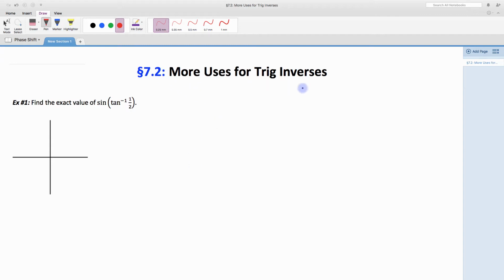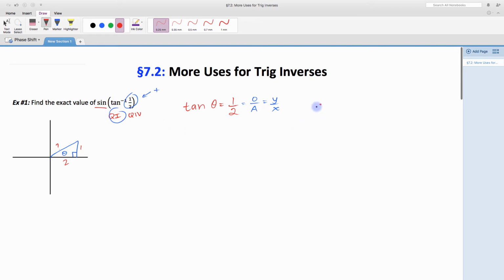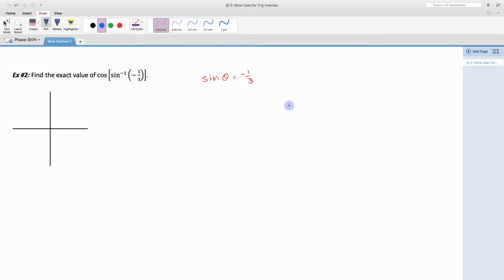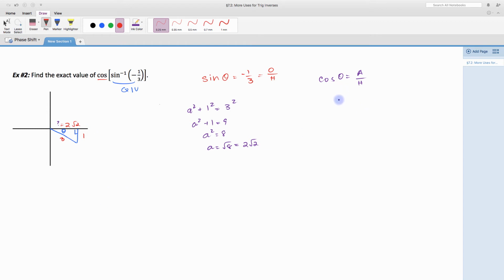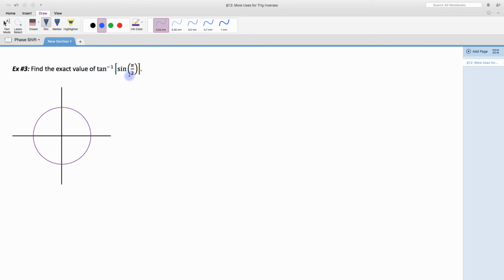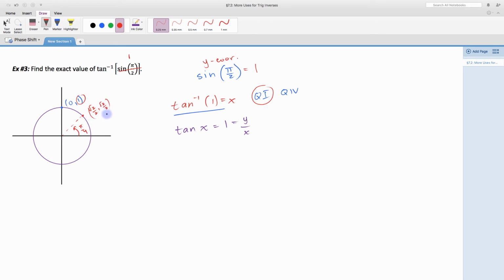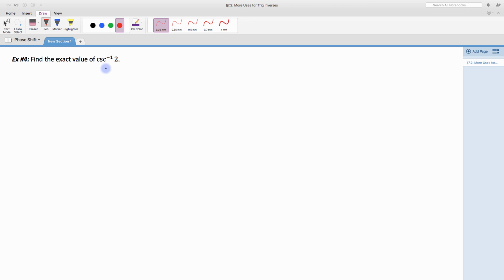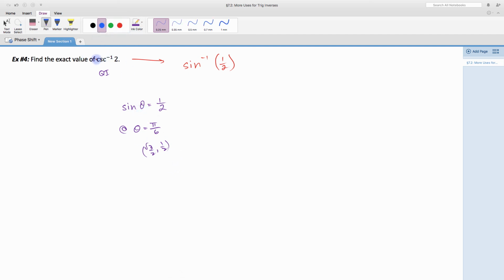7.2: More Uses for Trig Inverses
In this video, we explore evaluating composite trig expressions involving inverse and regular trig functions.